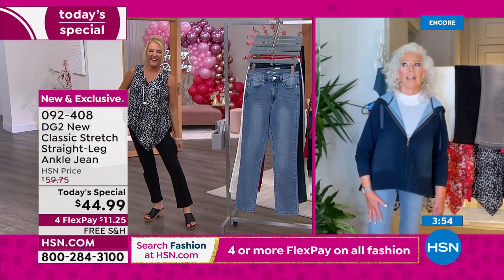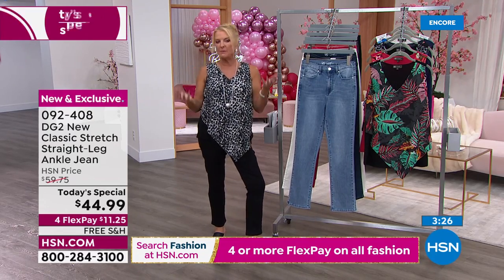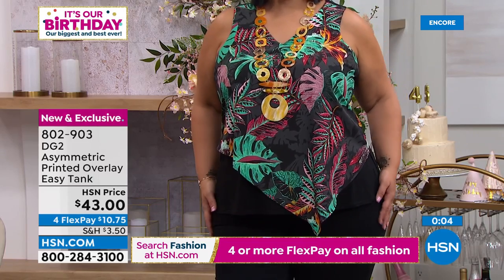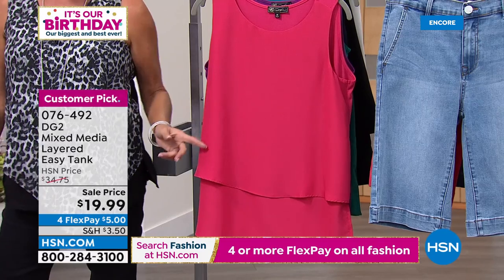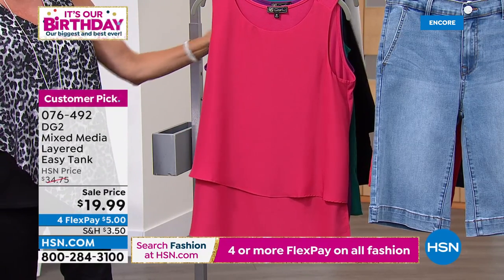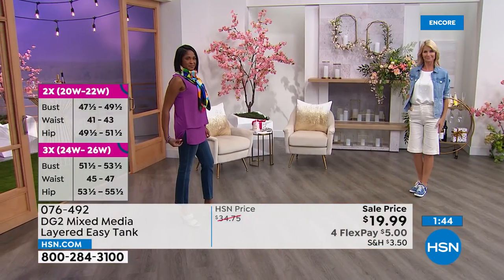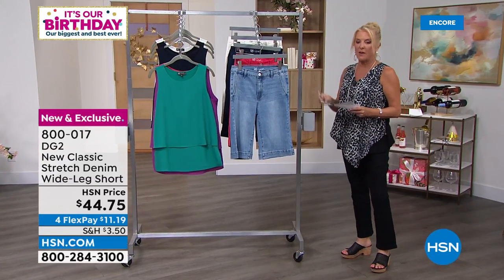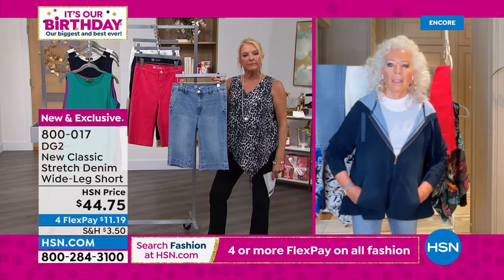HSN | DG2 by Diane Gilman Fashions Celebration 07.10.2022 - 03 AM